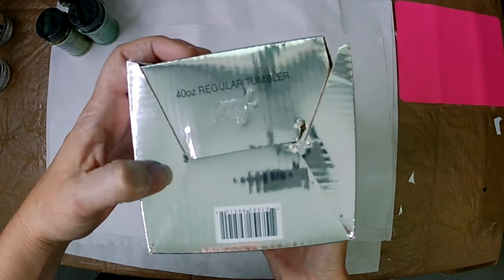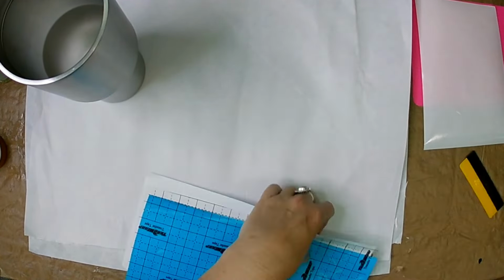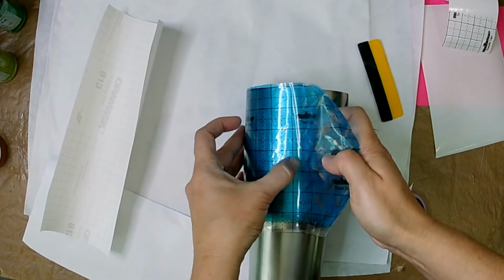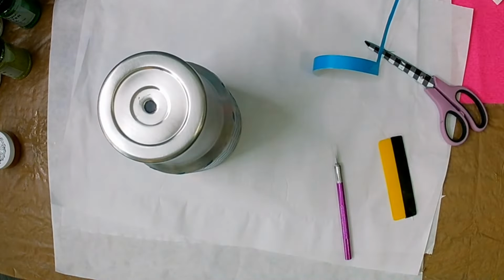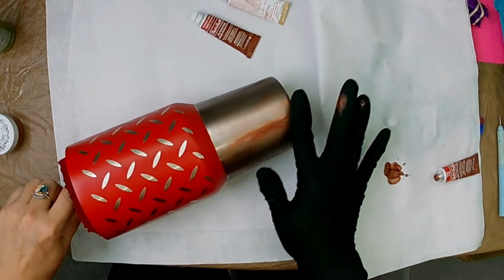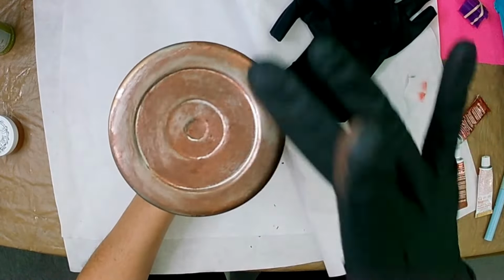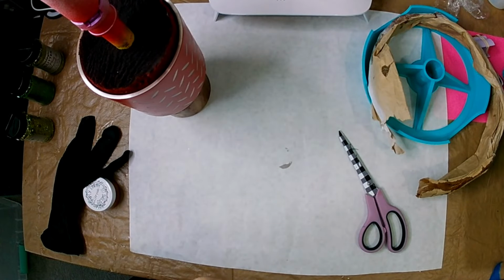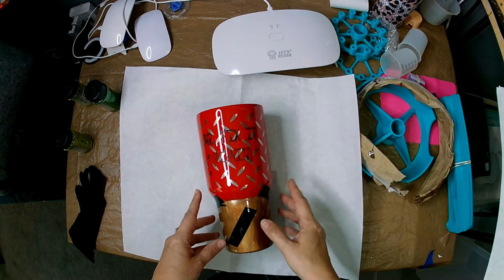Beginner Friendly, Simple With High Impact, Father's Day Tumbler Tutorial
Get Yearly ALL ACCESS, now just $3.99/month
$3.99/month, billed as $47/year (normal price $348)
Discounted price valid forever - Renews at $47/year
Access to millions of Graphics, Fonts, Classes & more
Personal, Commercial and POD use of files included

Use the link below to receive a $5 coupon off your order at Bama Cups

for this and more RTS tumblers and custom items.

Oracal Oramask 813 Stencil Vinyl
Multifunctional Cup Edging Tool
Oracal 651 Matte Permanent Vinyl
Rub N Buff
👉 Alcohol Prep Pads
PPE 👉 Gloves

MISC. PRODUCTS USED:
Poppy Red Satin Rustoleum 2x Spray Paint & Black Electrical Tape👉Wal Mart